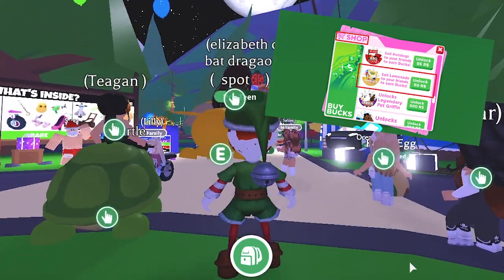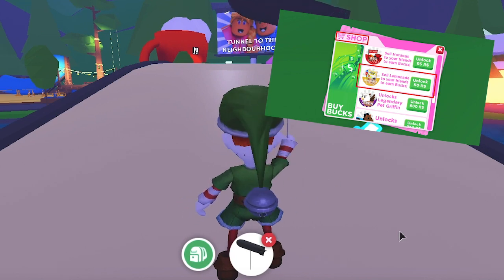💰 HOW TO GET MONEY IN ADOPT ME ROBLOX FOR FREE ON ROBLOX 💰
💰 How to Get Money in Adopt Me Fast? How to Get Free Money in Adopt Me Roblox 💰
💰 Our Roblox Adopt Me money guide will teach you exactly what you need to do to compile enough cash to purchase some pretty sweet items for your home and some brand new clothes for your character! There are some pretty basic things you can do to collect cash so you don't have to spend your hard-earned Robux. 💰

💰 Login & Play Each Day. 💰
💰You get a login bonus every single day if you open up the game. You might want to set an alert on your phone for this to remind you to just hop on and get the free money. Even if you don't necessarily plan on playing the game anytime soon, you might just want to grab the free money just in case you ever go back to the game.💰

💰Each day you login you continue the streak up to five days where you receive a Mystery Gift. The fourth day is the most important because you get $200 bucks for logging in. Once you get to the sixth day, the streak starts over again. If you've already got the mystery gift, you can trade it to someone else!💰

💰 Playing the game will also get you a bonus $20.00 check periodically! Make sure to try and play for about thirty minutes every day to ensure you get this extra money. 💰

⭐️ What is َAdopt Me ? Adopt me is a massively multiplayer online game on the Roblox platform. It is the biggest game on the Roblox platform with 500,000 concurrent players in 2021. The original focus of the game was a role-play wherein players pretended to be either a parent adopting a child or children getting adopted. Its focus has since shifted to being about adopting and caring for a variety of different virtual pets. The pets can be traded with other players. Trading is one of the biggest aspects of the game. And it is one of the most talked-about topics in the fandom. ⭐️